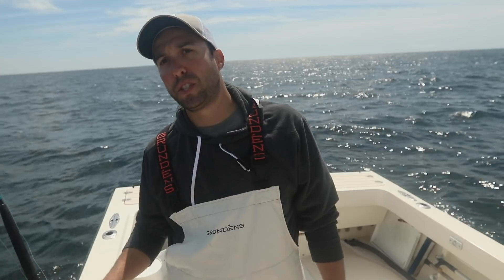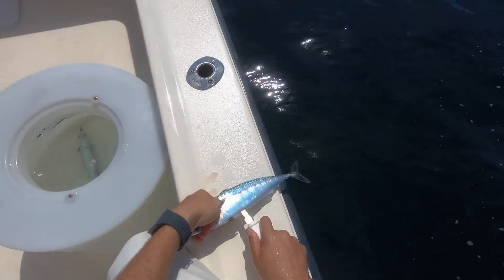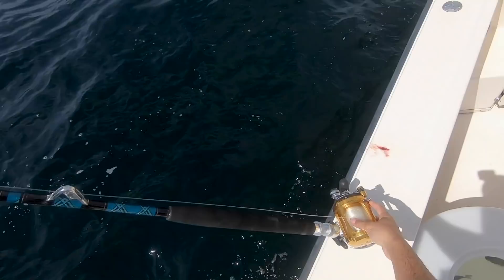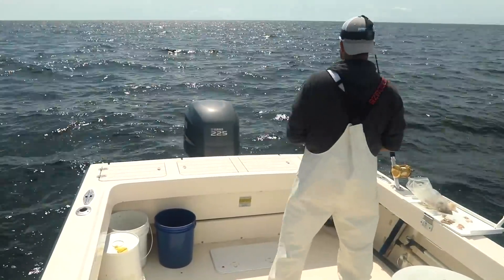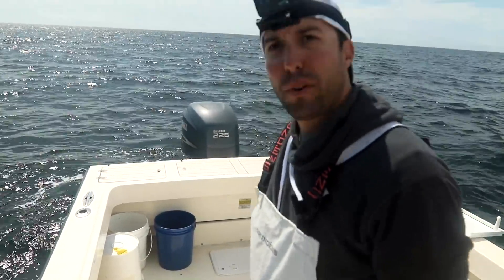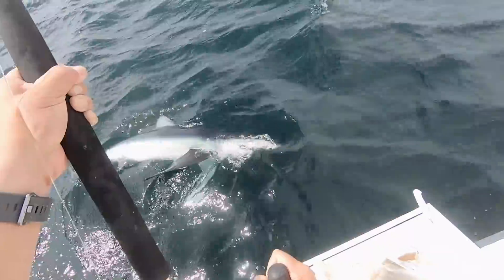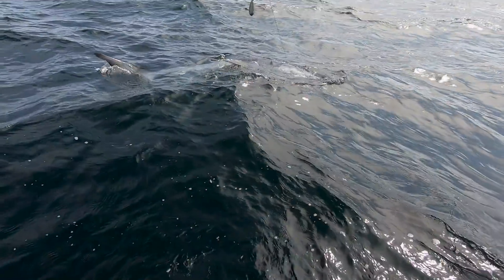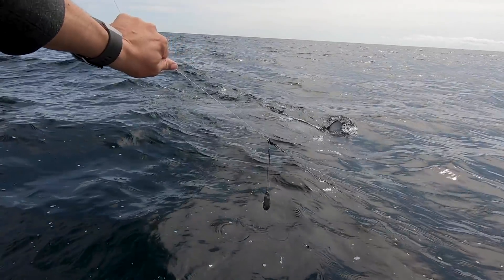Light Tackle Shark Fishing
After targeting surface feeding tuna on light tackle we switched gear and picked up sharks on our 30's.